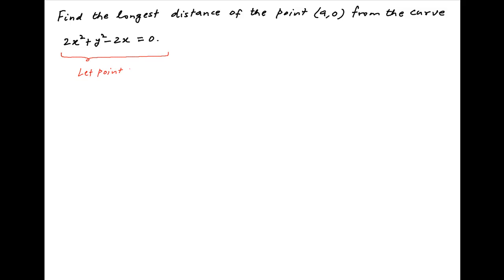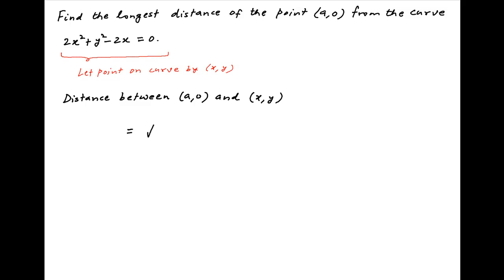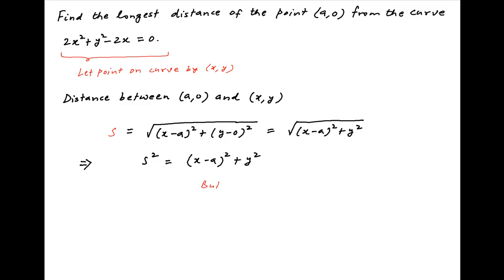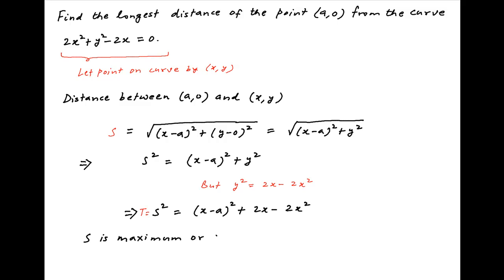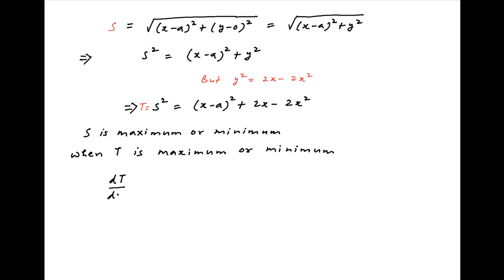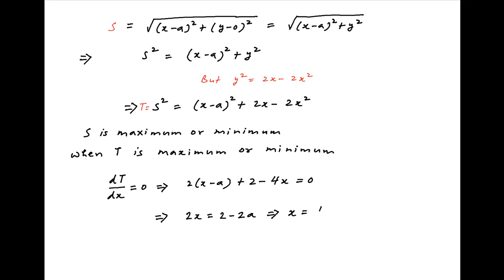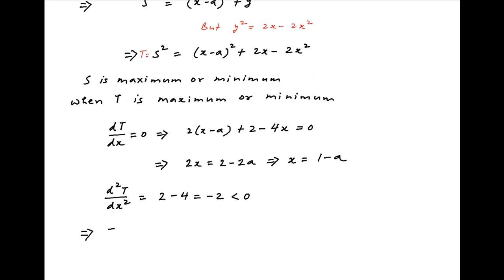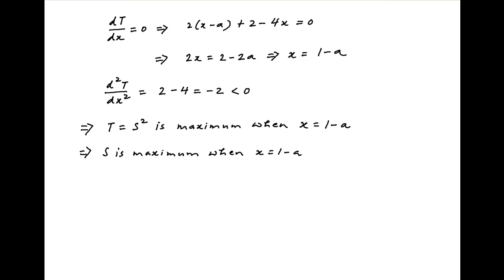Find longest distance of point (a,0) from curve 2square(x) + square(y) - 2x = 0.